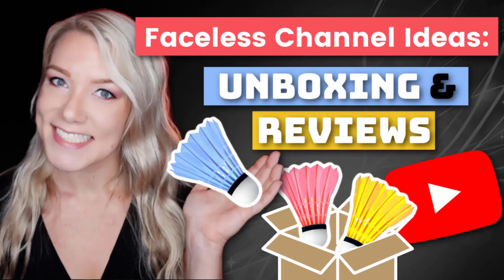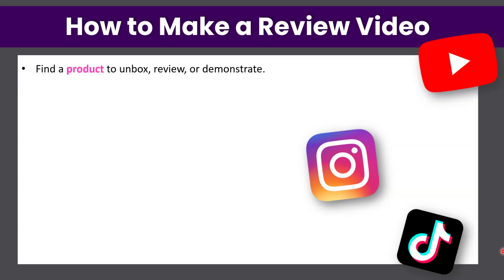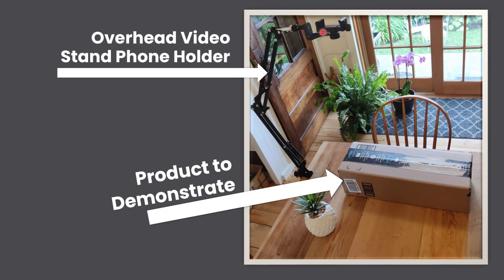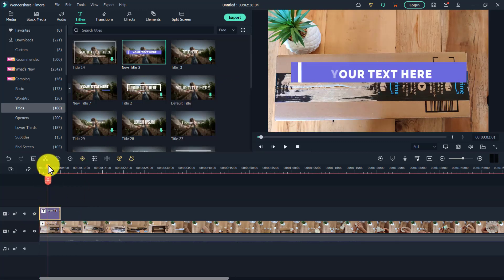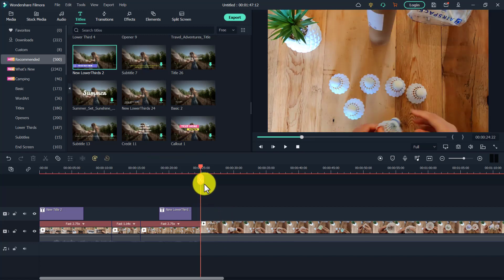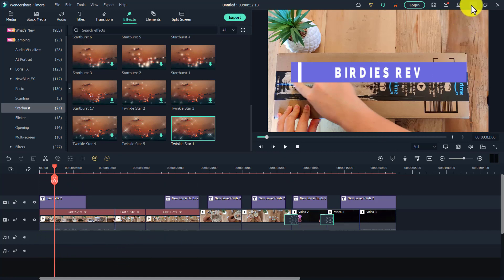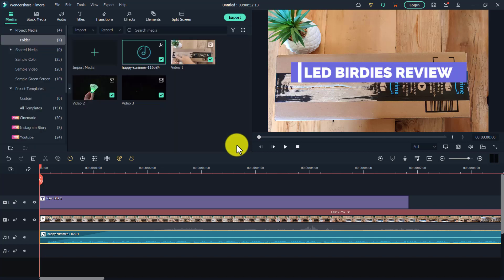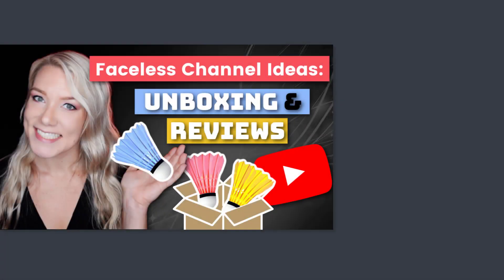Faceless Youtube Channel Ideas in 2022: UNBOXING / Product Review Videos | Step by Step Tutorial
The easiest faceless YouTube channel idea to start NOW in 2022 is product demos or unboxing videos. In this video, I'll show you how to create YouTube videos without showing your face. All you need is products you already own or any new product you purchase. Film yourself using the product or showing how it works and upload the video to YouTube.

I'll show you how to create videos with your footage, add free background music and how to add a text overlay.

Products/Equipment used in this video:
Overhead Video Stand Phone Holder: ▶️
LED Badminton Birdies: ▶️
Yeti Microphone: ▶️

Chapters:
00:00 - Intro
00:35 - Unboxing Videos and Product Reviews
01:35 - What equipment you need
02:08 - How to make an unboxing or review video
03:15 - Overhead tripod set-up
04:29 - Filmora Tutorial
10:37 - Where to get free background music
14:04 - Unboxing demo video